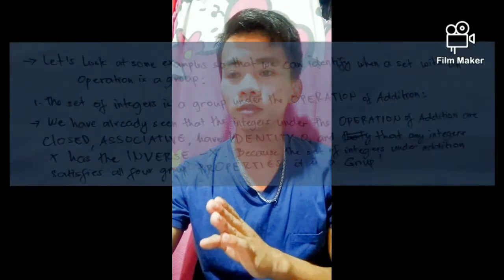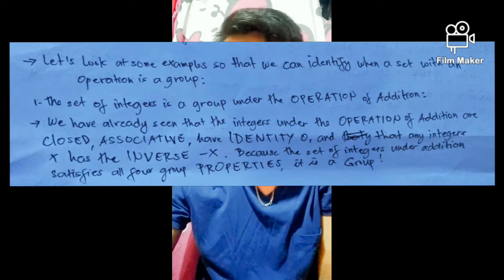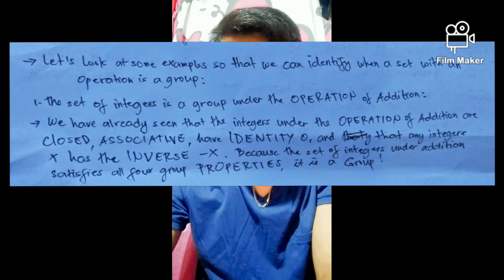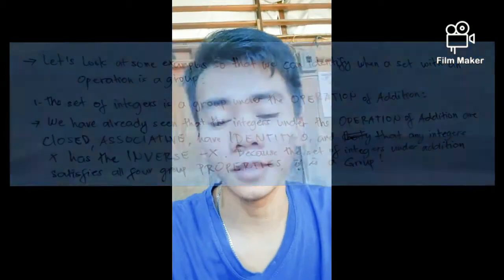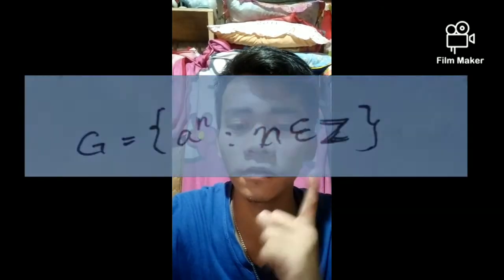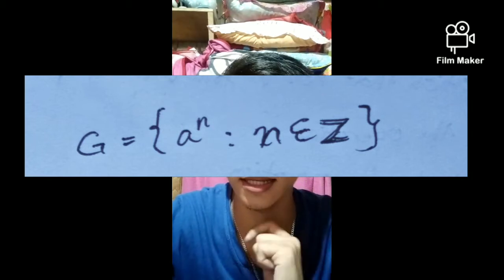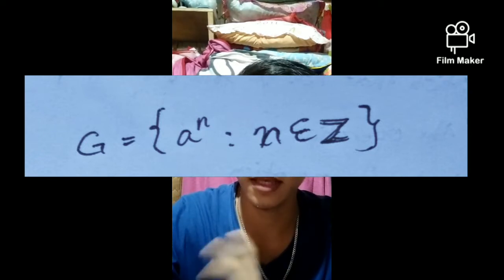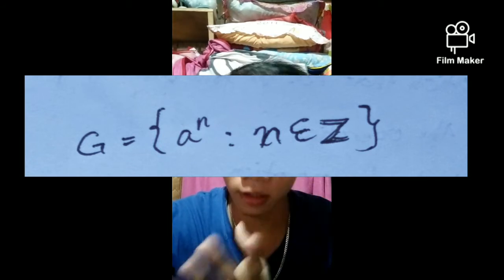Final Assessment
Finall assessment regarding on the abstract algebra